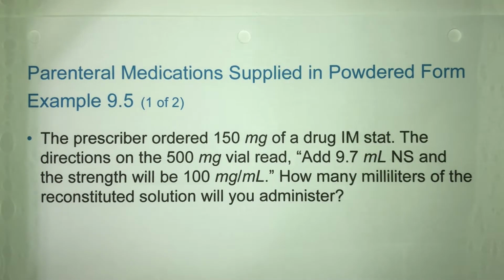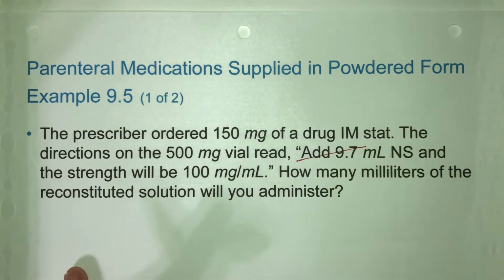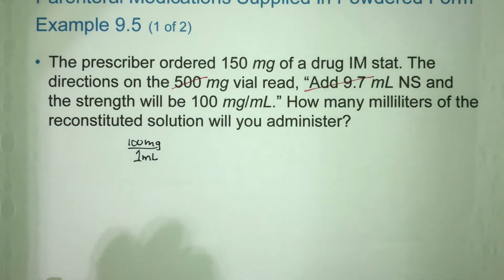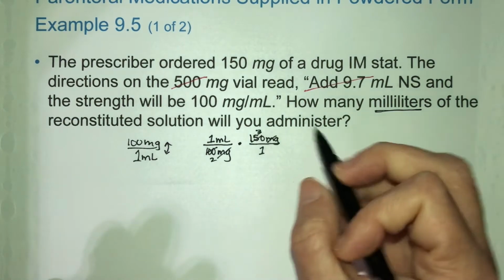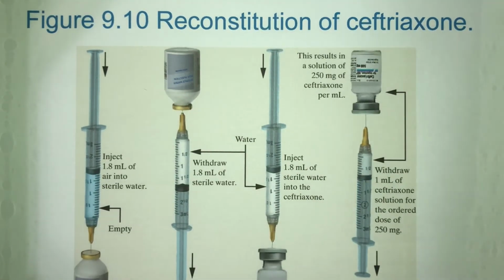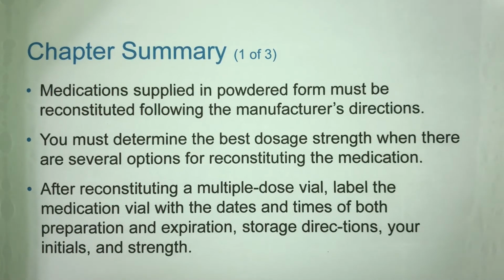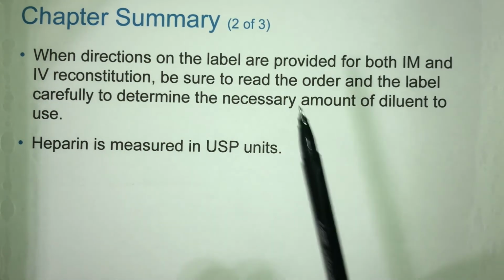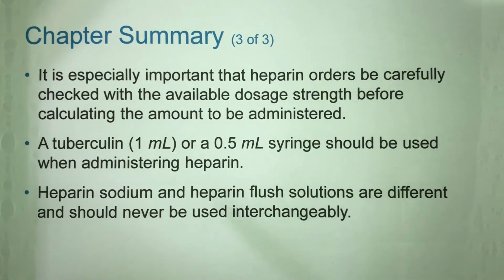Allied Health Chapter Nine (Part 4 of 4)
Nursing math dimensional analysis